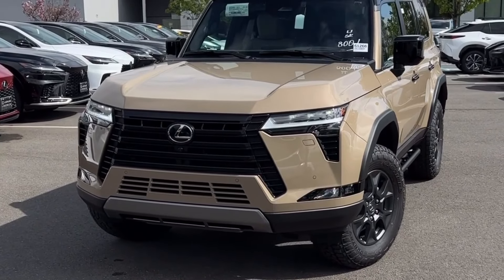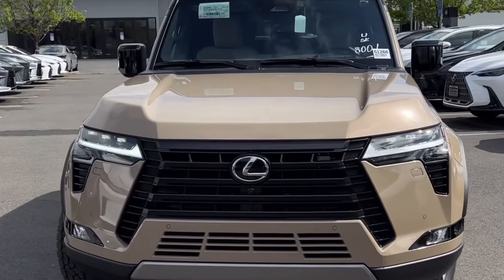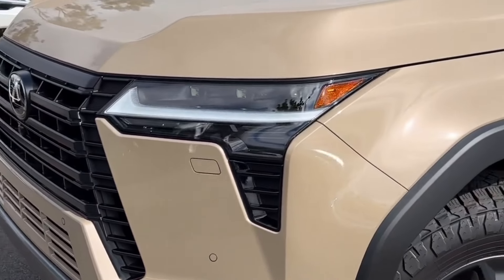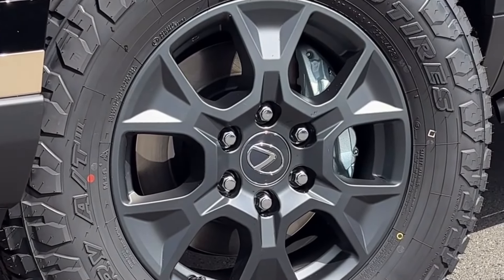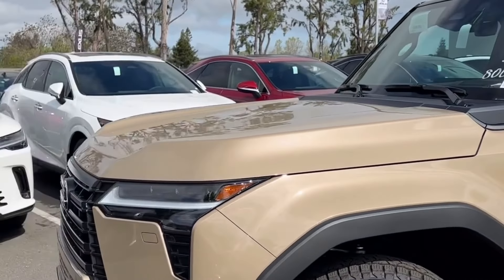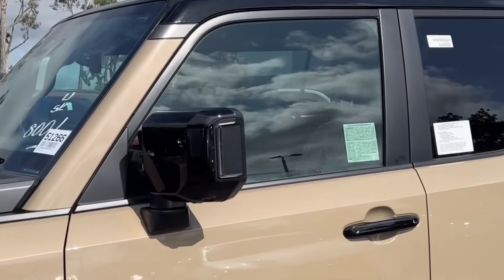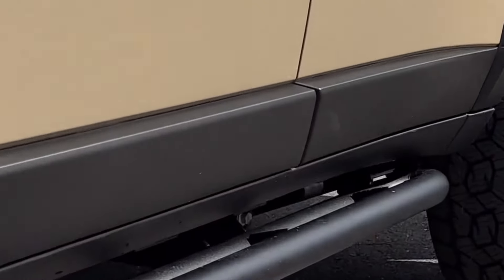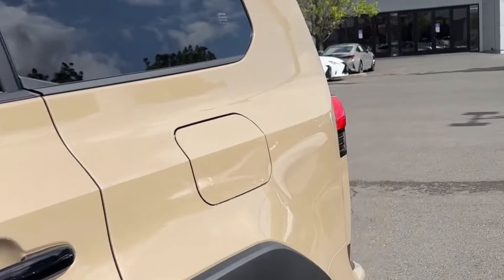وحدة لكزس GX550 2024 الجديدة تمامًا والمباعة مسبقًا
All New 2024 Lexus GX550 Pre-Sold Unit at @LexusofConcord

Lacasadecars